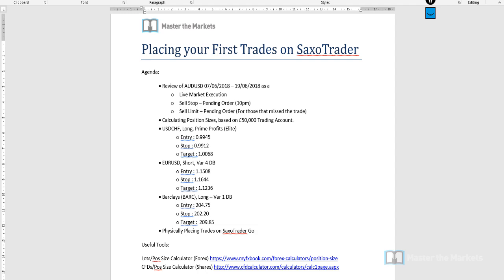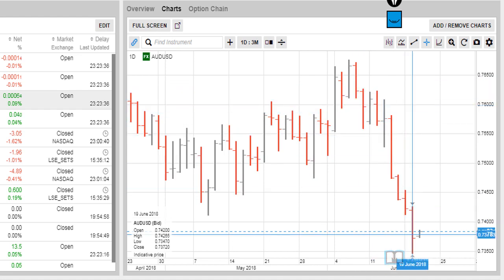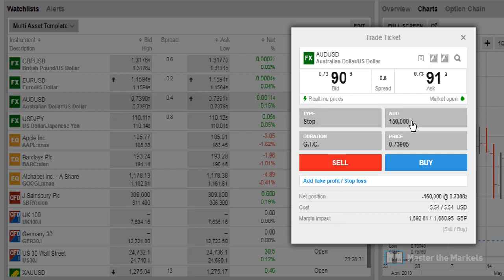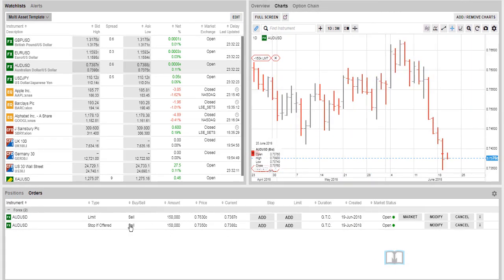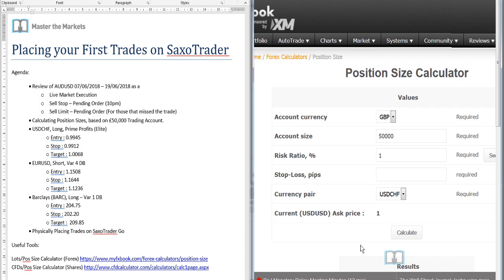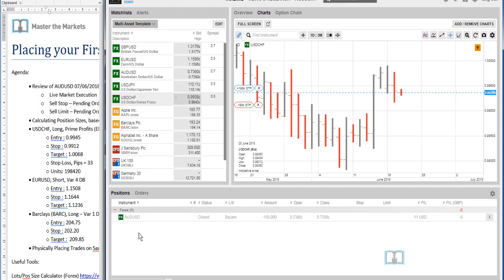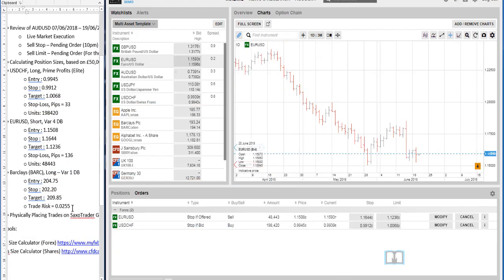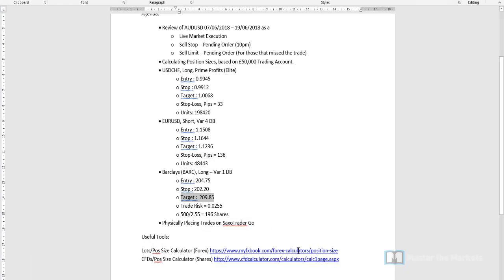How to Place your First Trades on SaxoTrader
To learn more on how to trade the markets professionally, get access to our free 5-day video course.